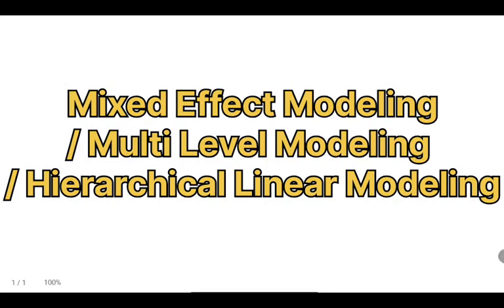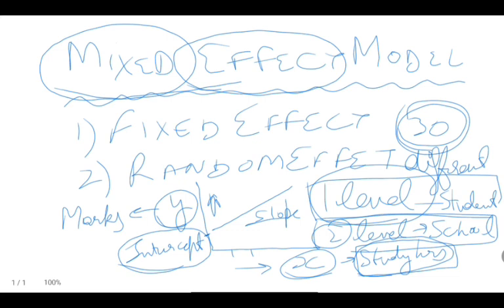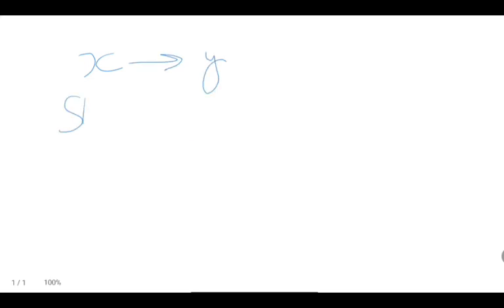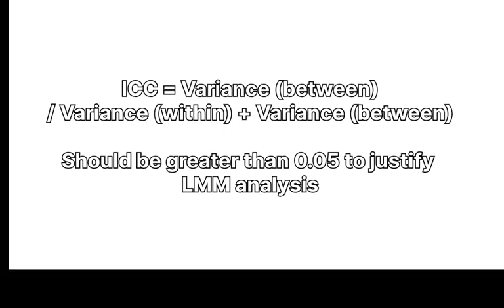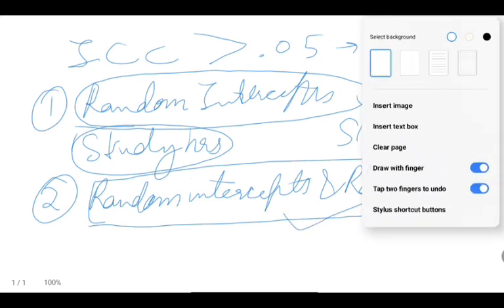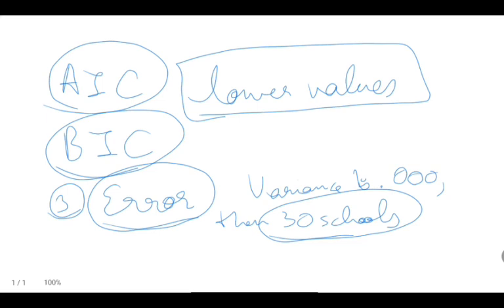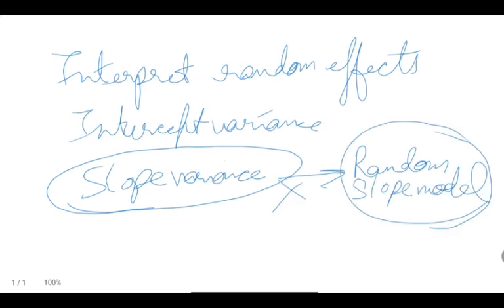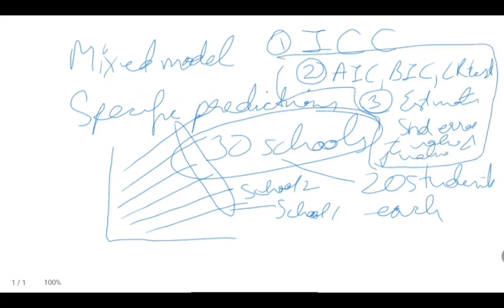Complete Guide to Mixed Effect Modeling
Learn the fundamentals of Mixed effect modeling, also knowl as multi level modeling. The video also explains the rules on how to conduct such models, stepwise.